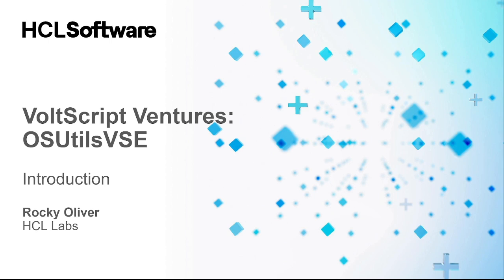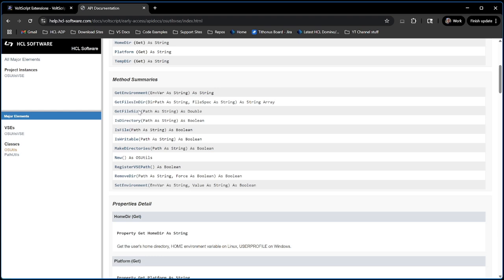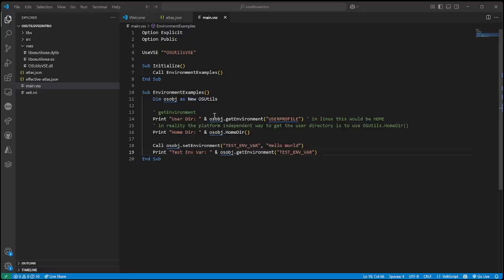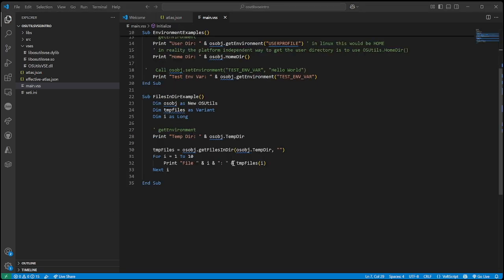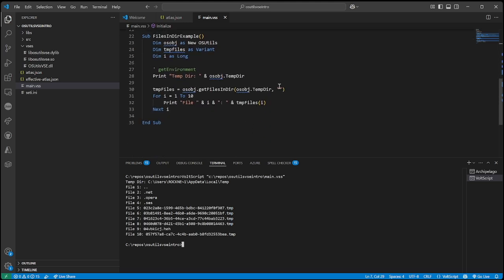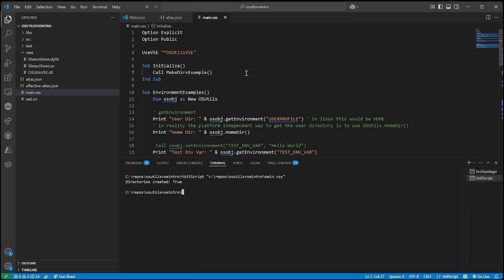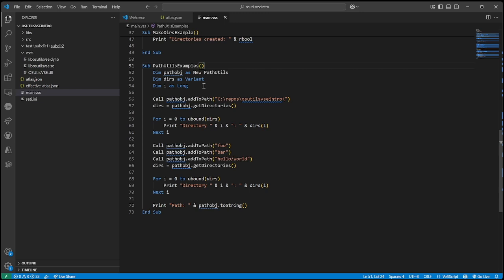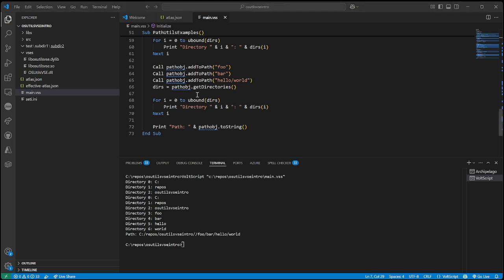VoltScript Extensions: OSUtilsVSE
@RockyOliverHCL introduces the OSUtils VoltScript Extension and explains how to use the library to interact with Operating System and environmental information.